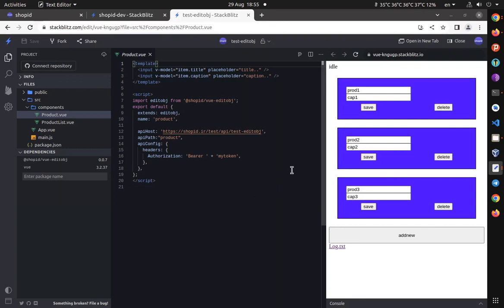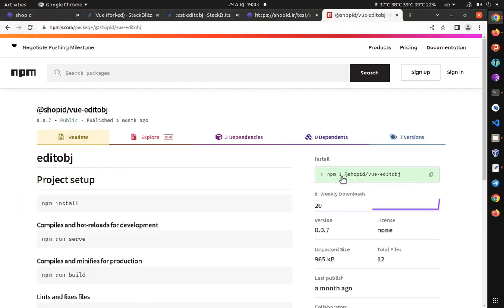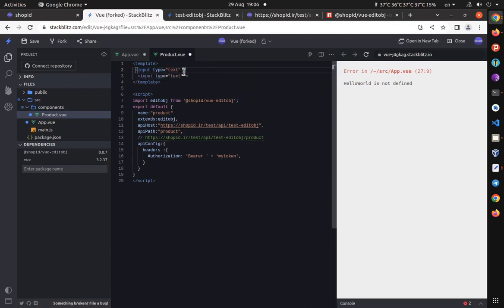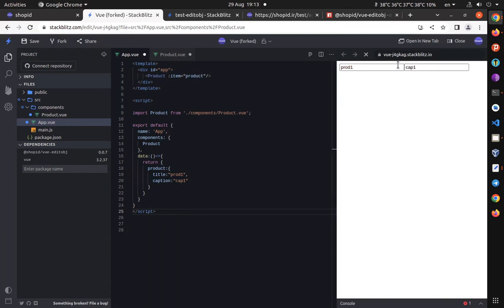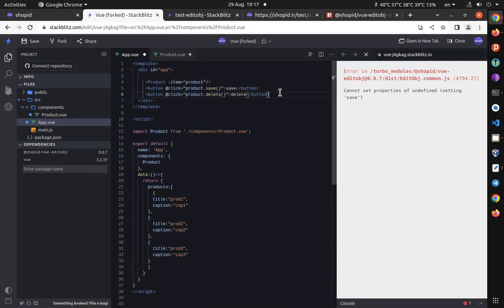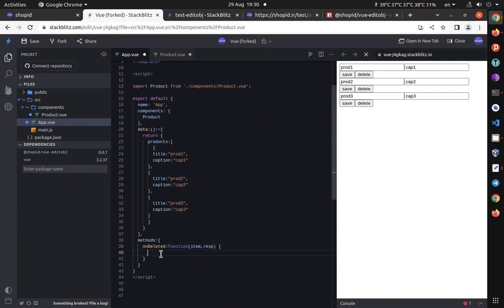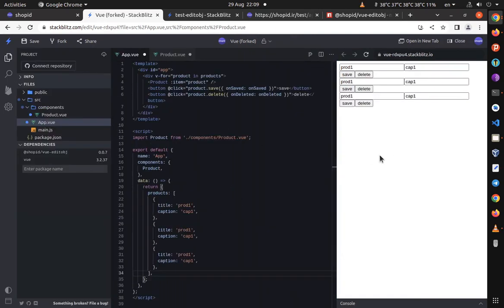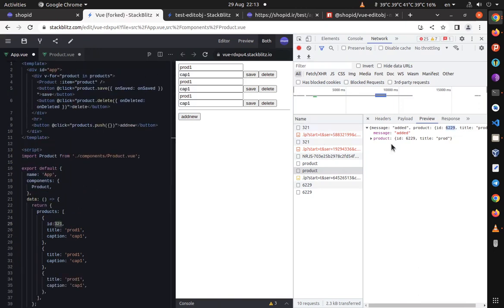add , edit , delete with Vue.js fast and clean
learn how to make add , edit , delete component and connect to api very fast and clean with  @shopid/vue-editobj
you can connect to laravel or any back-end api with less of coding